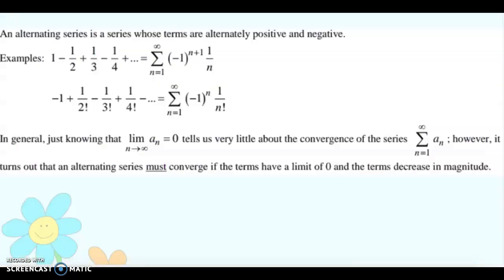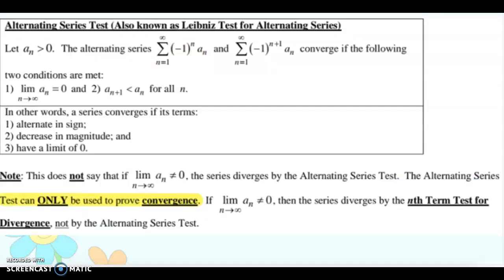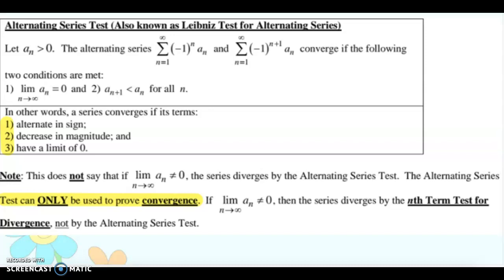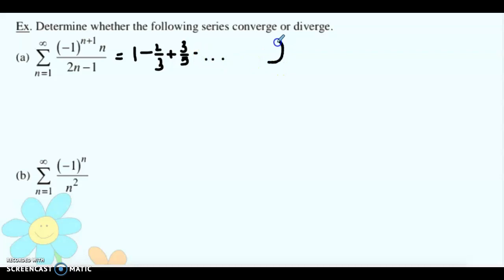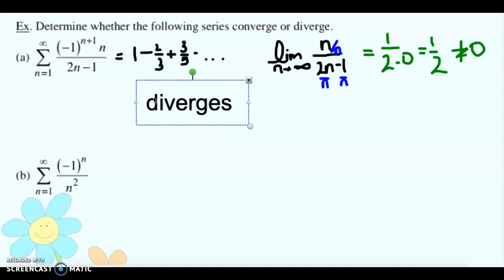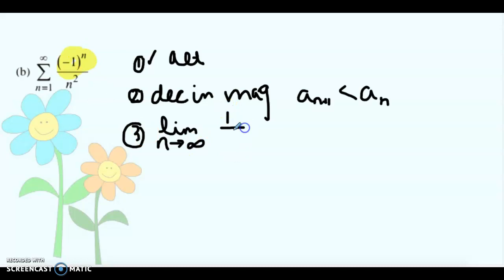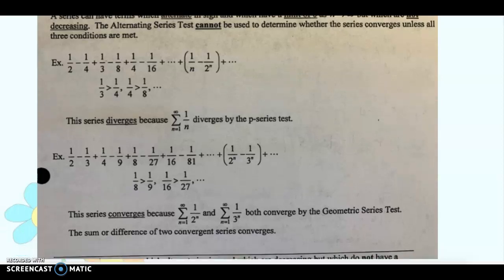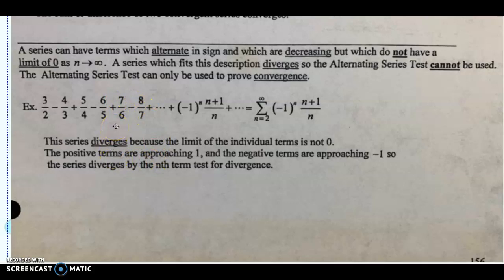Alternating Series Test Notes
Calculus BC